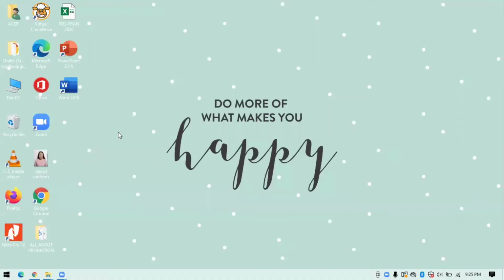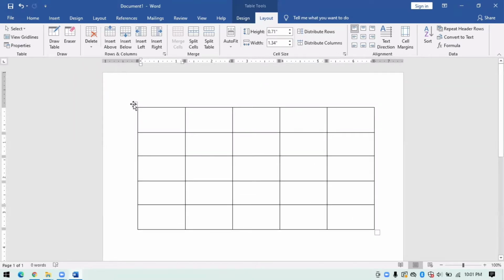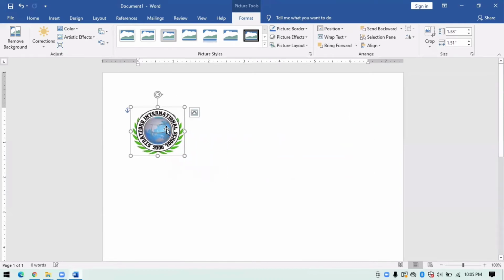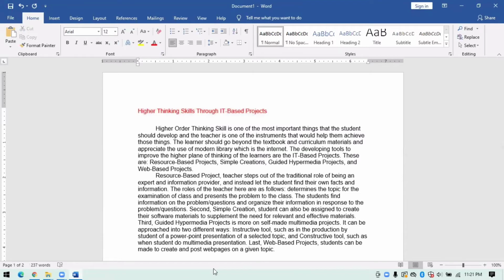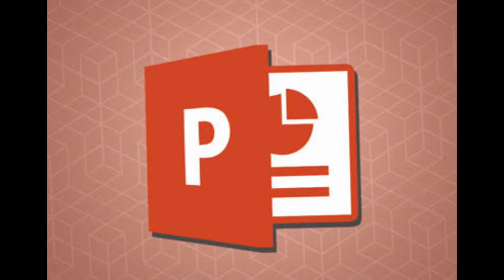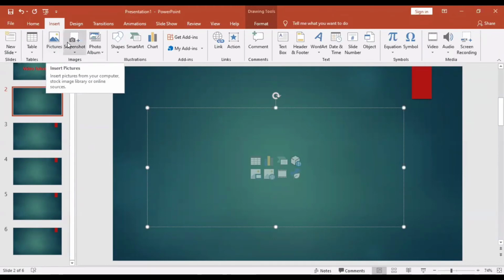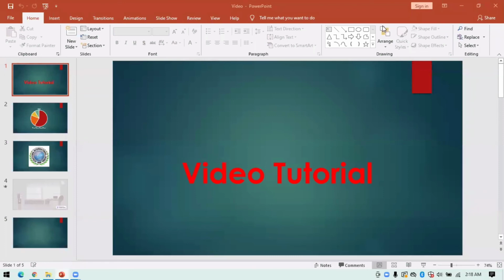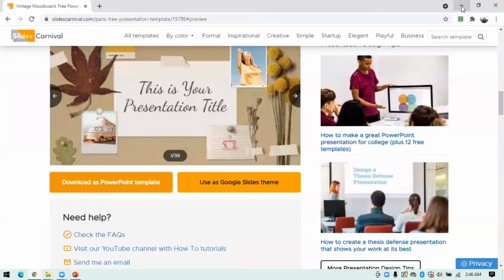How to Use Microsoft Word and PowerPoint (Video Tutorial)